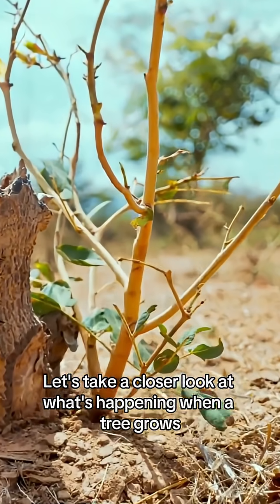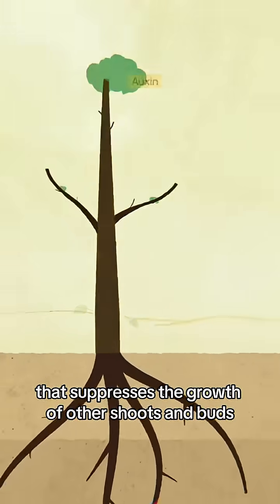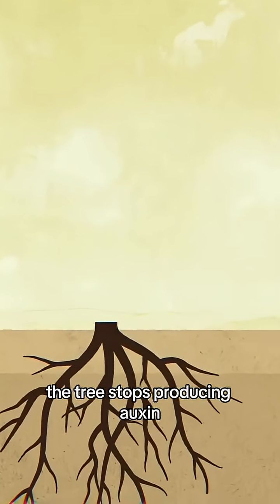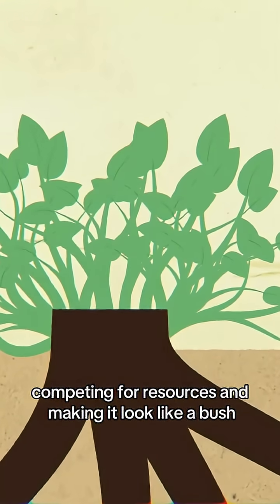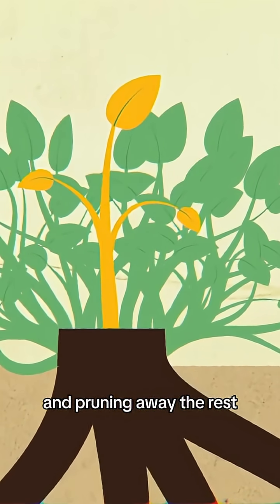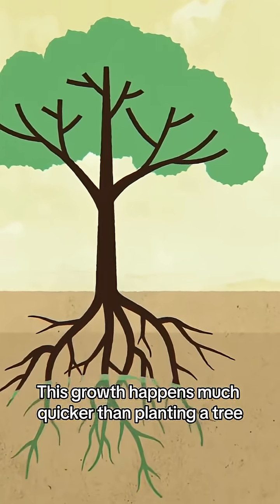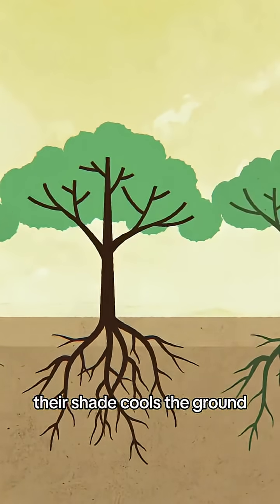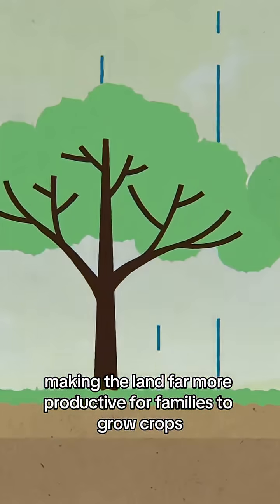The science behind regrowing trees faster than planting new ones